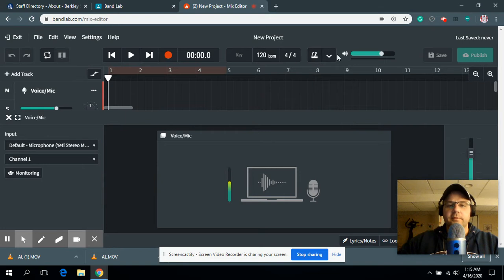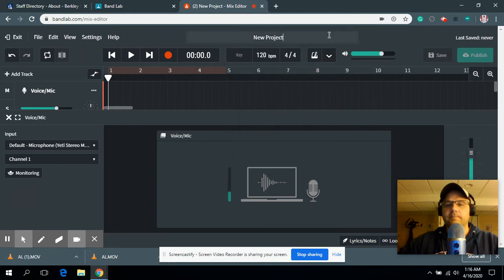BHS Bands | Band Lab Part No.1